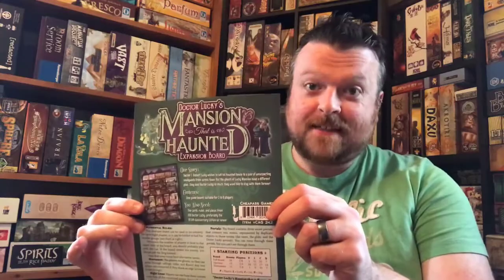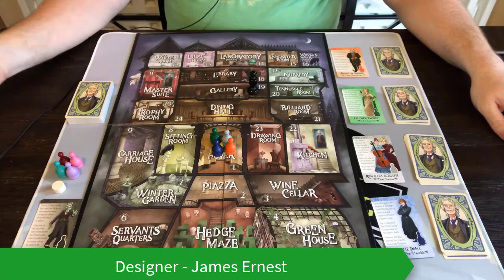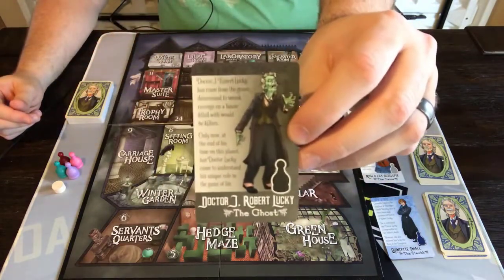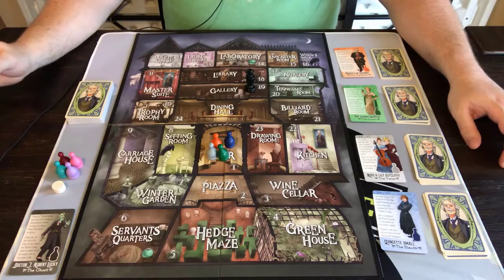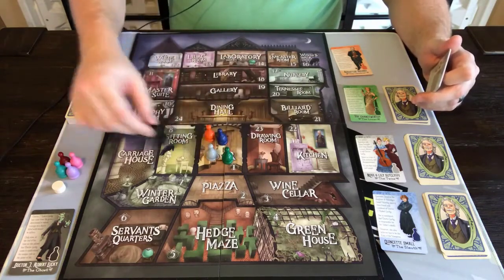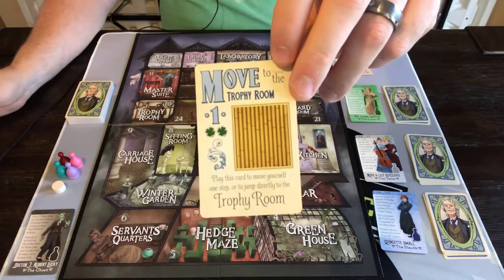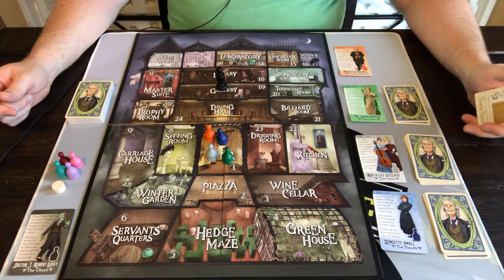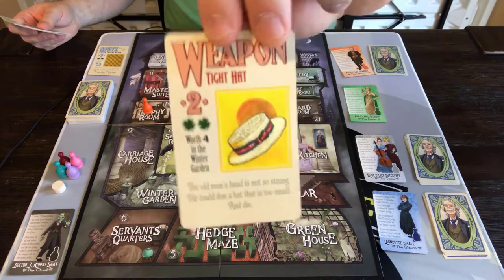Jason's Board Game Diagnostics of Doctor Lucky's Mansion That Is Haunted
Jason takes a look at an expasion board for Kill Doctor Lucky called Doctor Lucky's Mansion That Is Haunted.  This is a separate board for Kill Doctor Lucky that let's players play as ghosts and walk thru walls.  This game can be purchased at:

***Review copy provided by Cheapass Games***